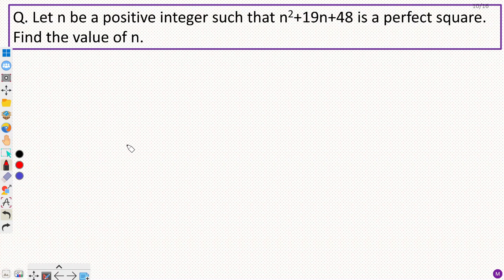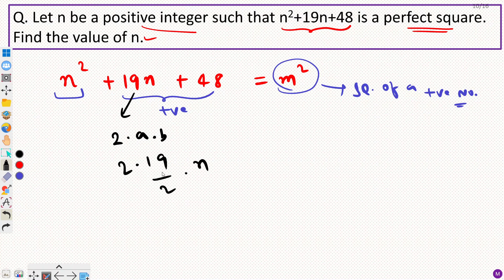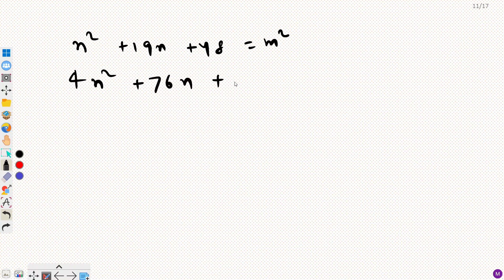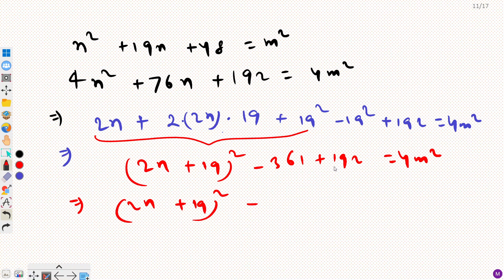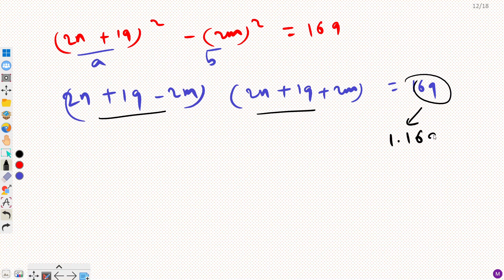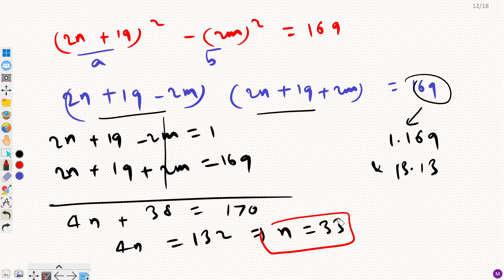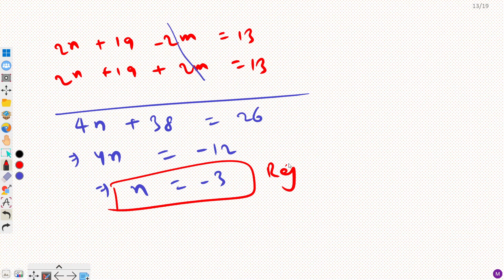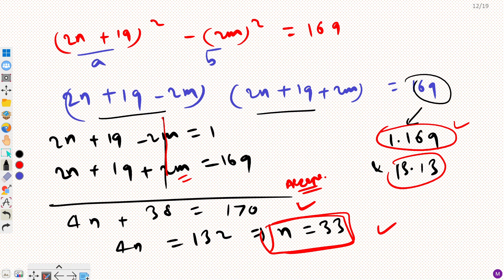Math olympiad Question | Perfect Squares | n is a positive integer, n^2+19n+48 is a perfect square.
This video discusses a famous problem on algebra taken from an olympiad. A problem on perfect squares.